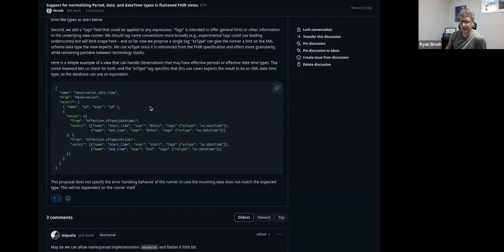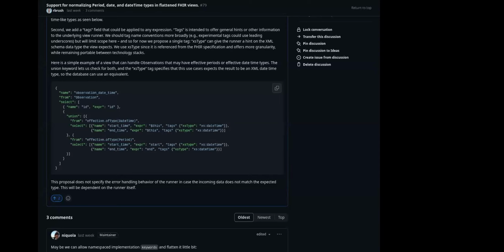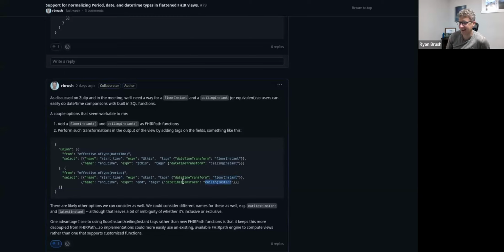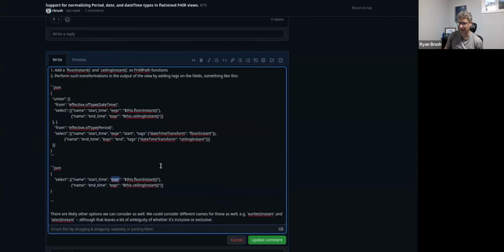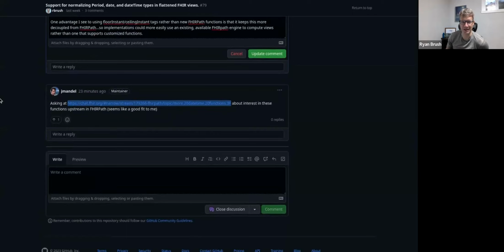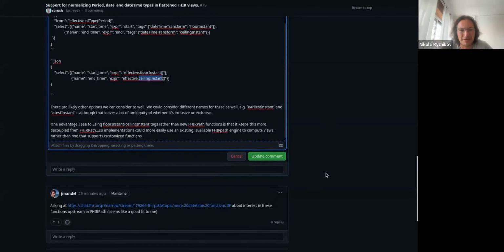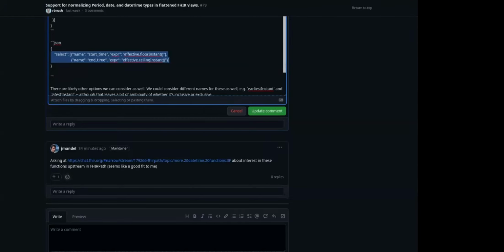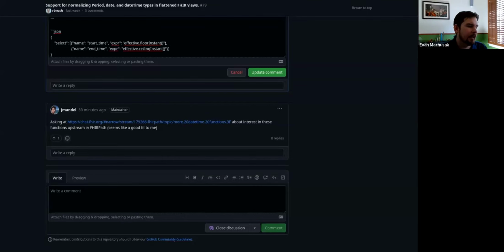SQL on FHIR WG Meeting #14 | July 7, 2023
The WG meeting participants include:
 ‣ Nikolai Ryzhikov, CTO at Health Samurai
 ‣ Brian Kaney, Owner of Vermonster LLC
 ‣ Ryan Brush, Senior Staff Software Engineer at Google
 ‣ Bashir Sadjad, Software Engineer at Google
 ‣ Craig Sennabaum, Founder at CQLab
 ‣ Dan Gottlieb, Principal, FHIR and Healthcare Data Standards at Central Square Solutions
 ‣  Evan Machusak, Director, Information Systems at NCQA
 ‣ Josh Mandel, Chief Architect at Microsoft Healthcare
 ‣ John Grimes, Health Data Engineer at CSIRO

Other members:
 ‣ Gino Canessa, Principal Software Engineer at Microsoft
 ‣ Vadim Peretokin, Software Architect | FHIR SME at Philips
 ‣ Daniel Kapitan, Eindhoven AI Systems Institute (EAISI) Fellow
 ‣ Ilya Beda, CTO at Beda Software
 ‣ George Michelson, Vice President Engineering Operations at Health Gorilla
  ‣ Donna Lehr, Data Governance Manager at 1upHealth, Inc.
 ‣  J. Grey Faulkenberry, Chief Technology Officer at MayJuun, Co-Chair Global Health Informatics at CHOP
 ‣  Arjun Sanyal, Director of Product Management at NCQA